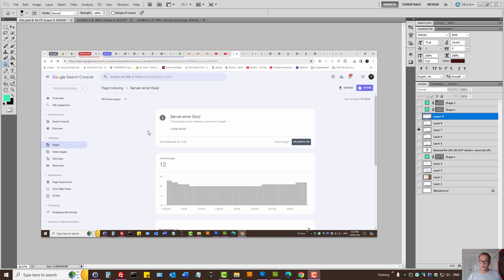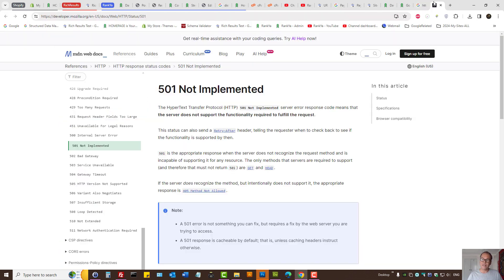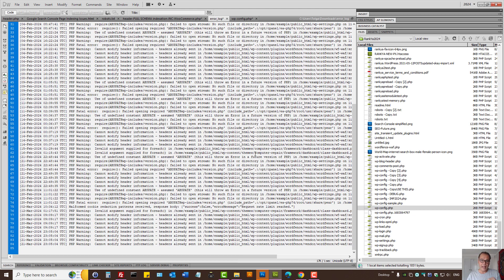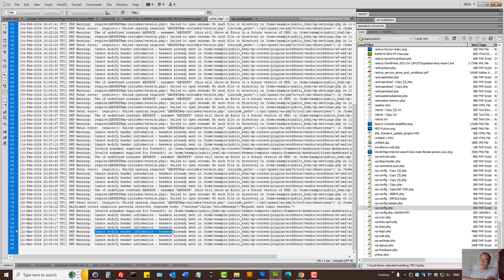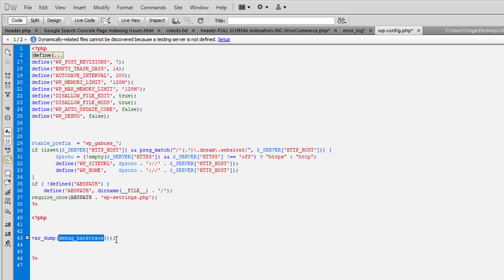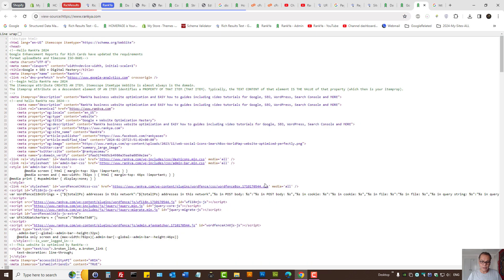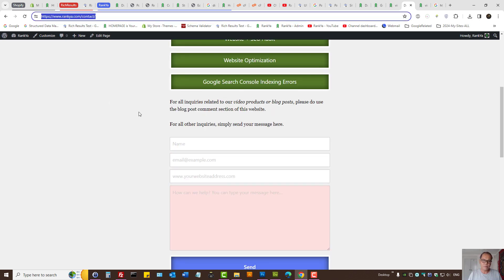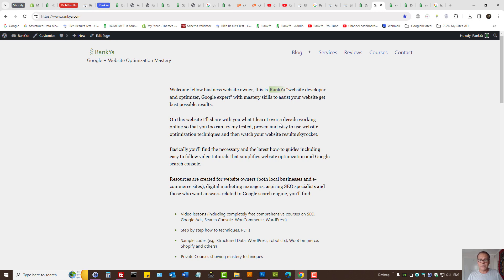Server error (5xx) - Search Console Page Indexing Issues - What is it? How-to Fix it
video tutorial showing troubleshooting Page Indexing error for Server error (5xx).
Learn about page indexation issues and solutions to fix them watching this video walkthrough.

NOTE: at times, although Googlebot may be able to crawl the URL, Googlebot may have issues during the Page Fetch and Render cycle.
For example: web site theme requires internal CSS or javascript files to function properly, and yet, these files themselves may cause Internal Server Errors during Page Fetch or Render cycle.

Although a webmaster can use Search Console Crawl Stats report to see Host status verdict, best place to check is the actual server log files on the web host to identify backtrace and fix these issues.

Thank you for learning with rankya and sharing this video lesson